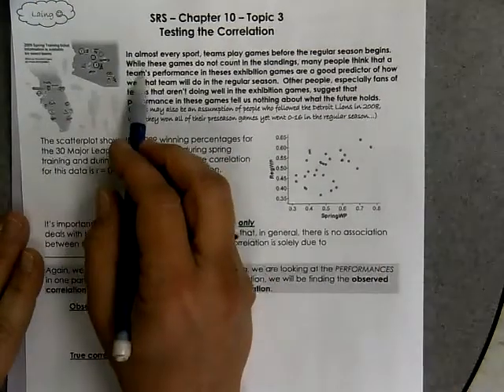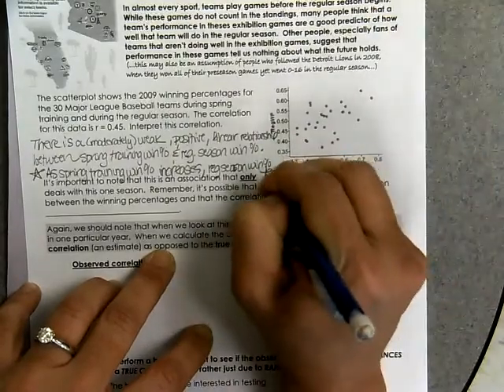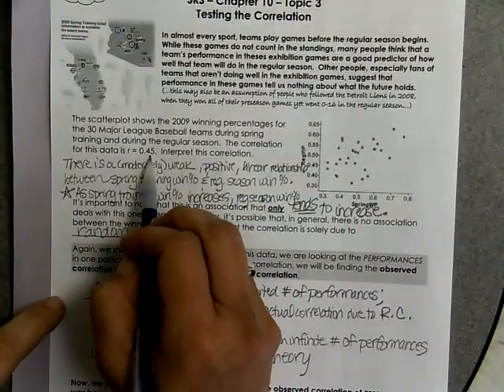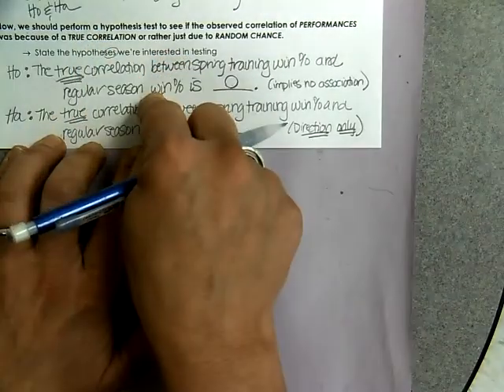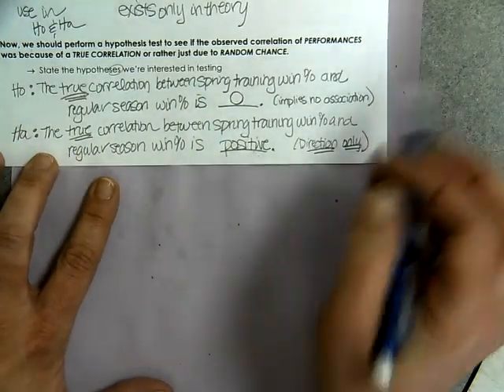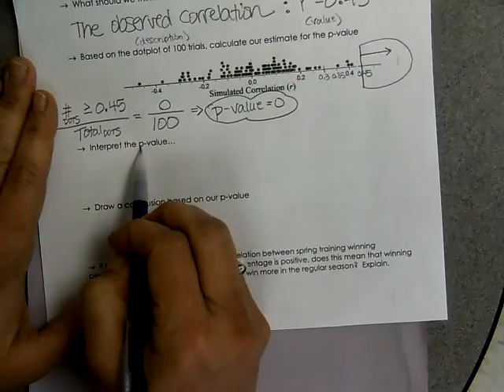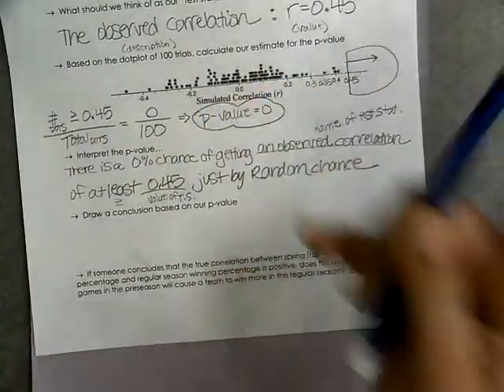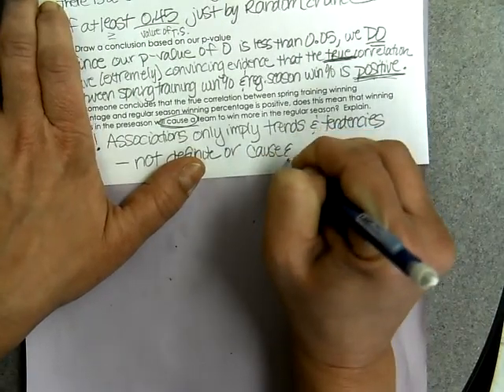Ch 10 Topic3 Video Notes